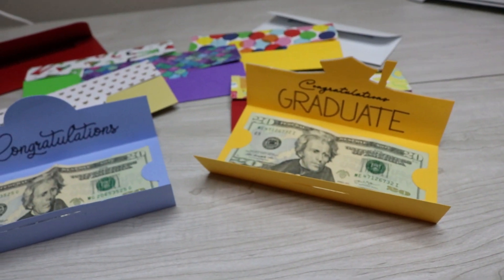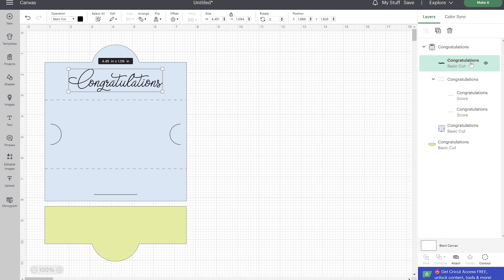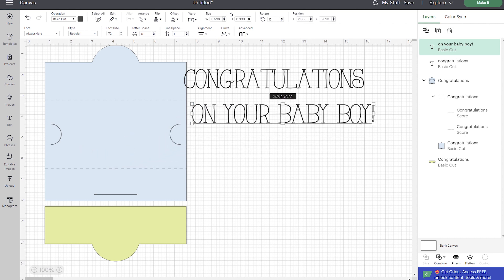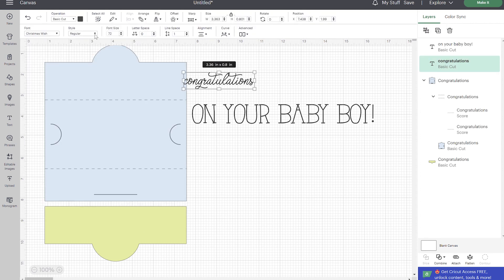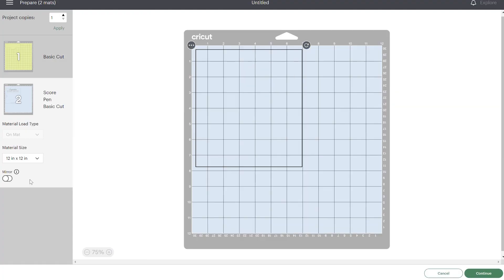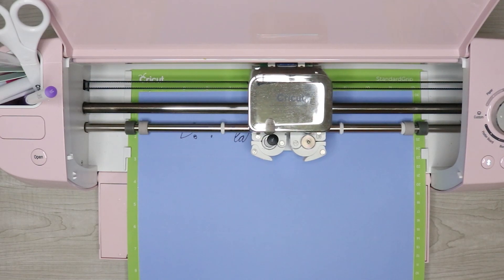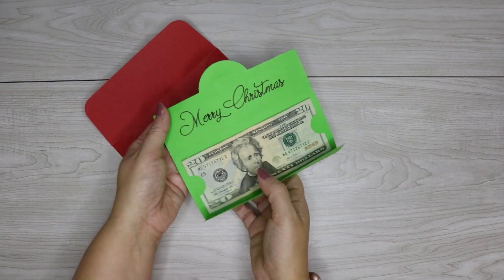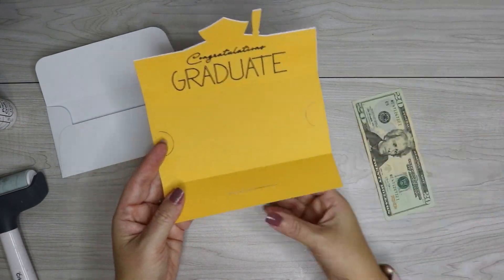Make a Money Card Holder with You Cricut and Customize for ANY Occasion!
Grab this money card holder template to use with your Cricut or Sihouette cutting machine. This money holder can be personalized and customized for any holiday or occasion. It's perfect for sending a money gift for Christmas, birthdays, showers, graduations, to say thanks and so much more!

Bearly Art Craft Glue

Scoring Stylus

Cricut Pens

Cricut Marker